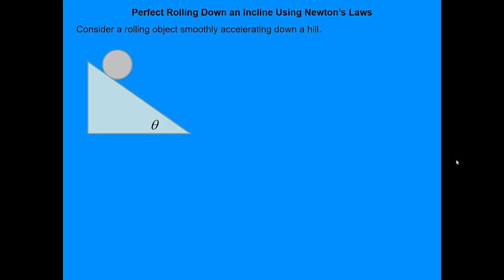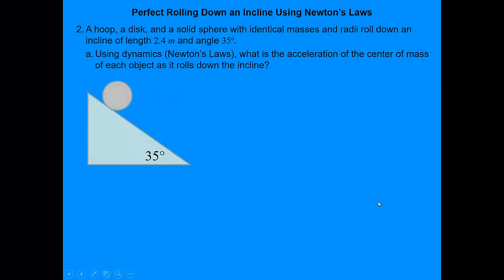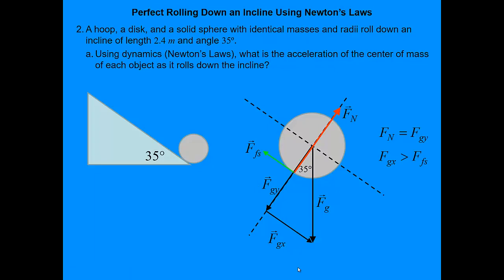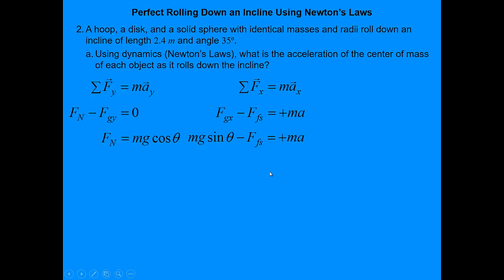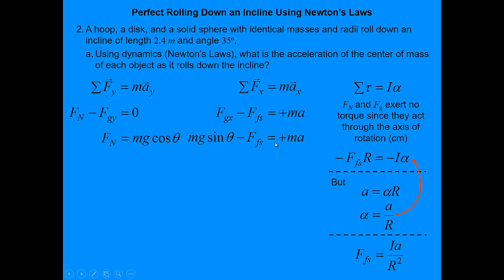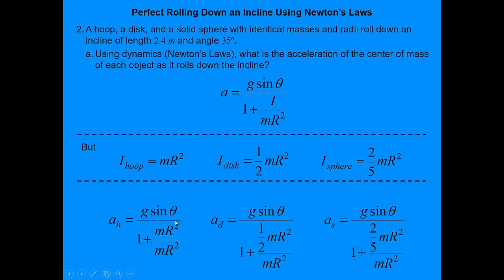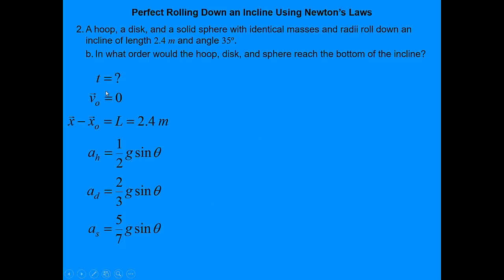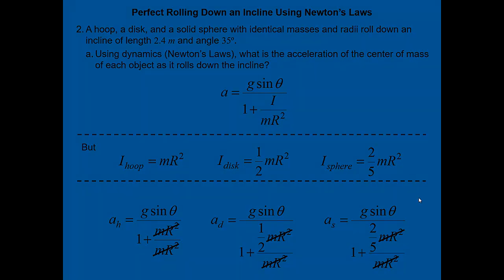Perfect Rolling Down an Incline using Newton's Laws